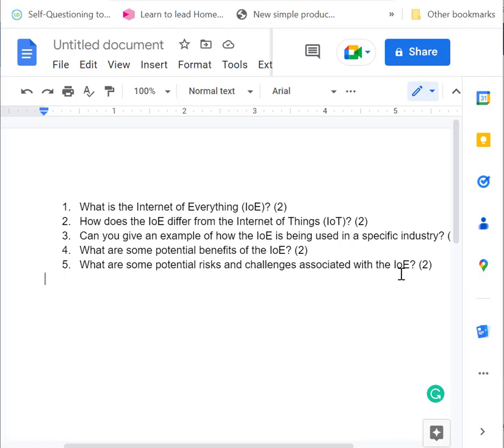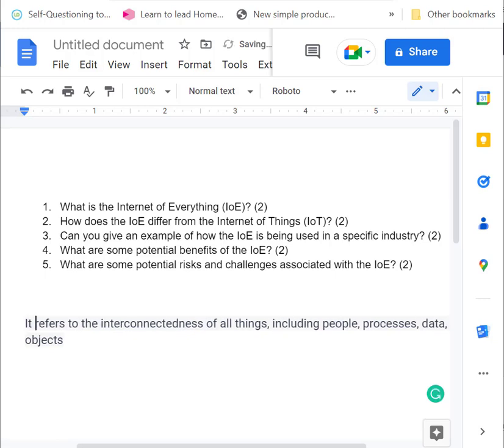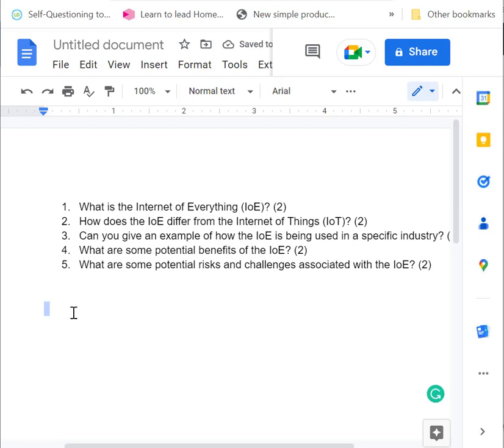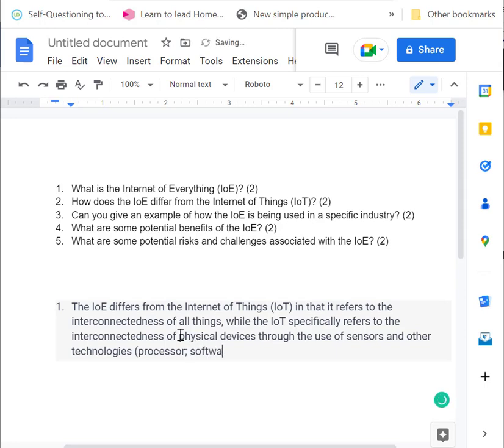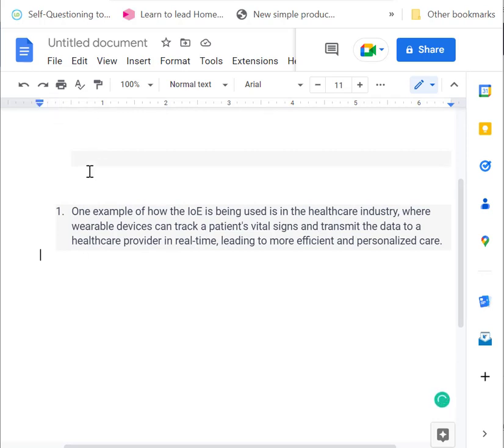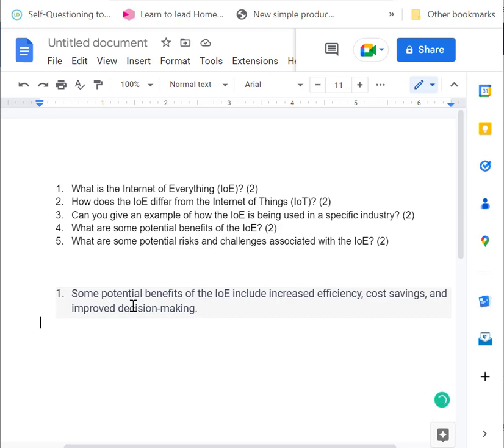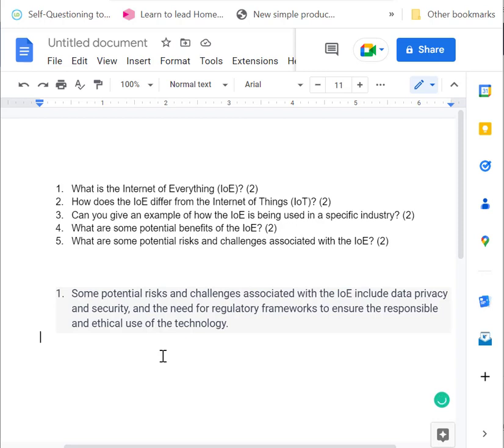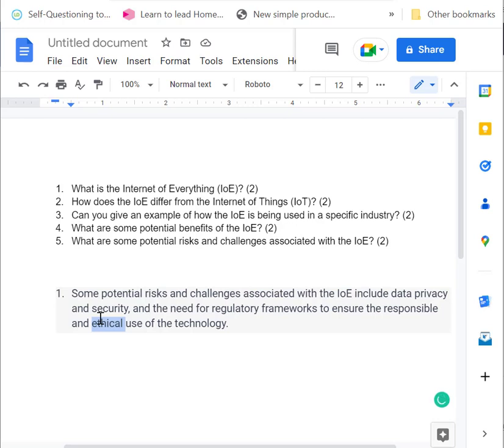Small Exam Questions IoE